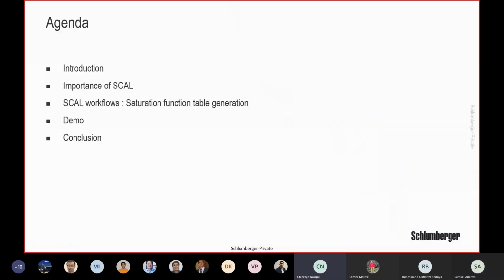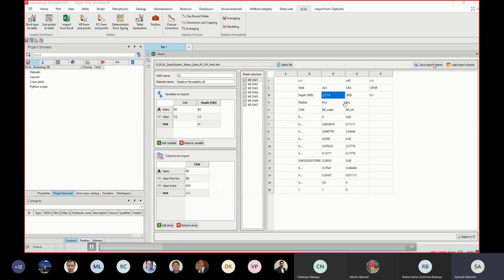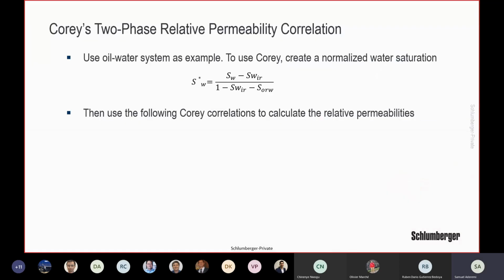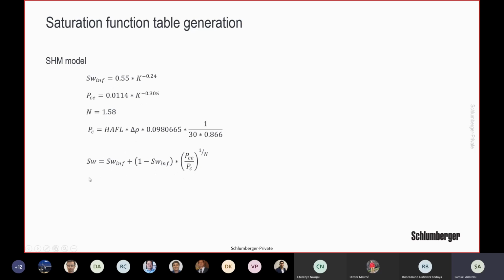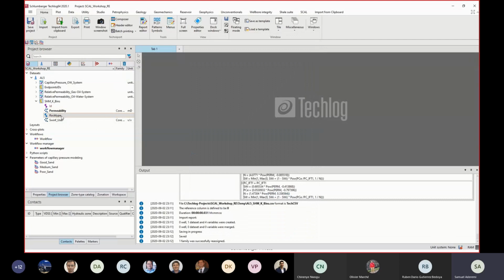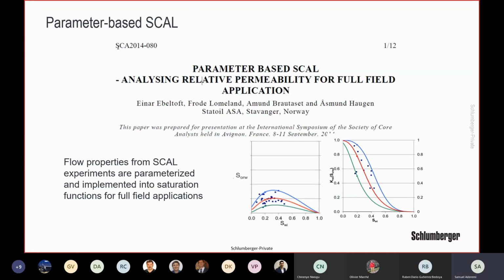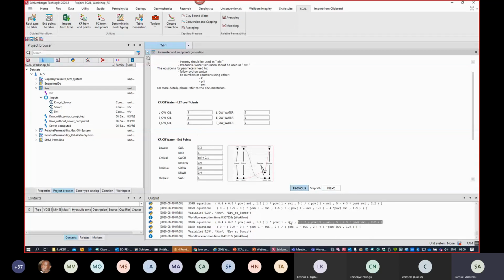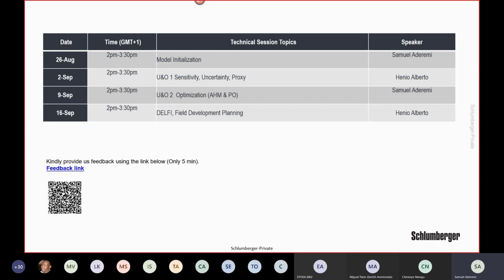SSA RE Tech Webinar 9 SCAL Workflow by Samuel Aderemi and Chinenye Nwogu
The presentation covers the workflows available to generate saturation function tables for dynamic simulation.